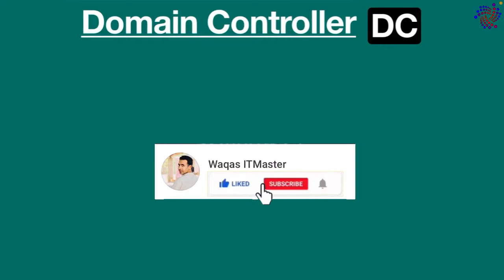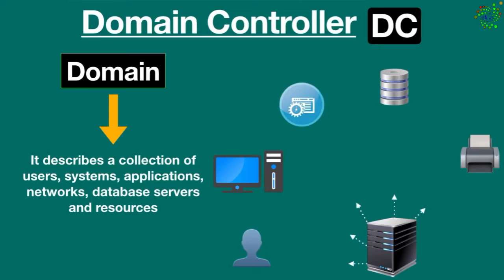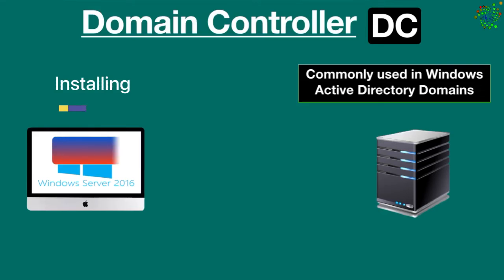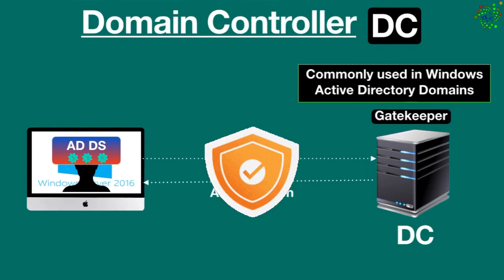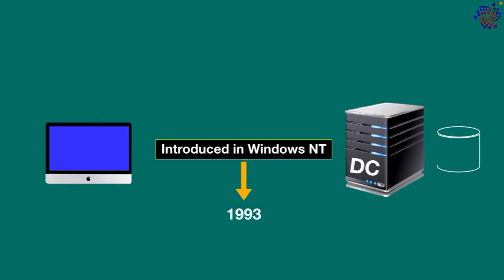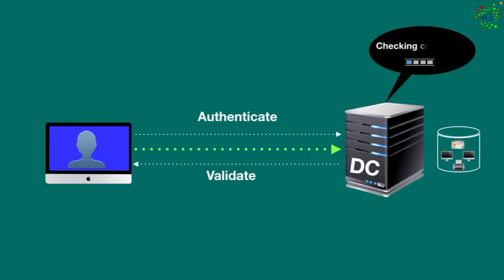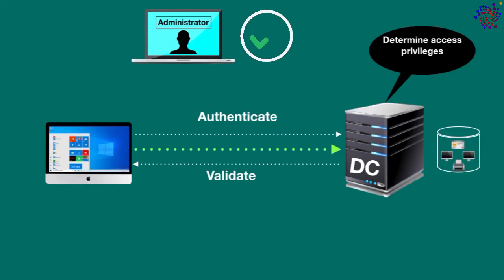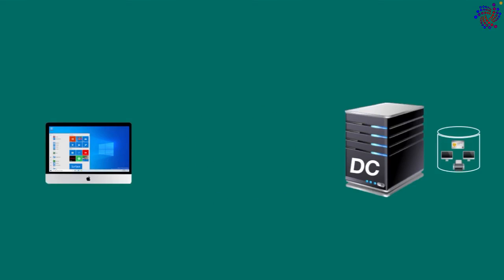What is a Domain Controller?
This video is about windows Domain Controller. In this video, you will understand what is a windows domain controller and how does it work. Domain controller also known as DC is installed on a windows server for user authentication and authorization.